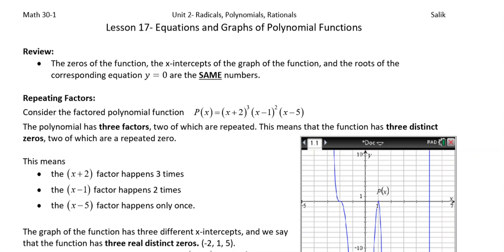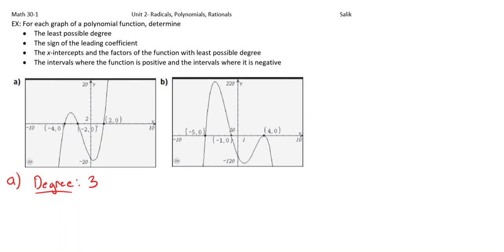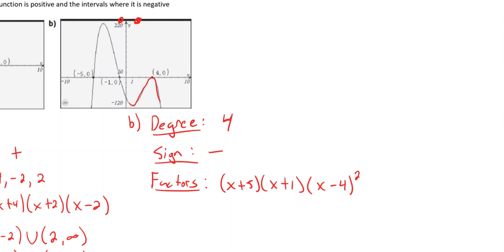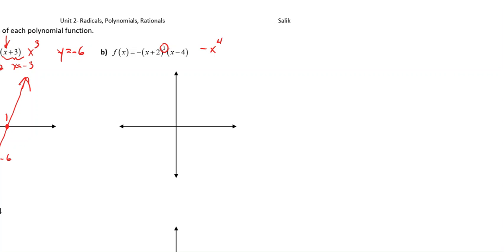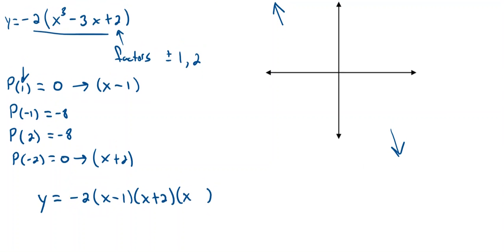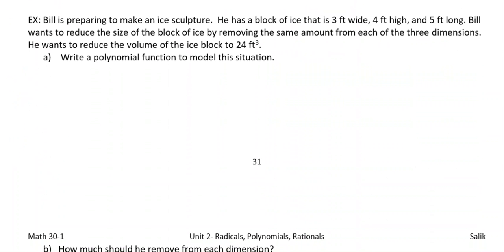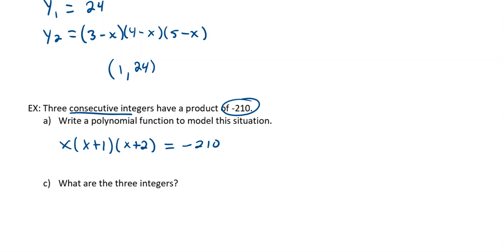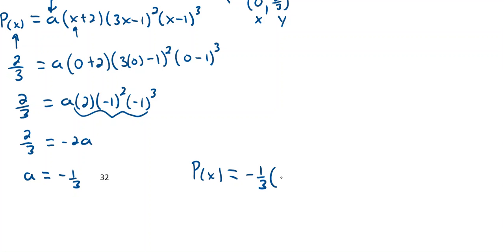Lesson 17 - Equations and Graphs of Polynomial Functions